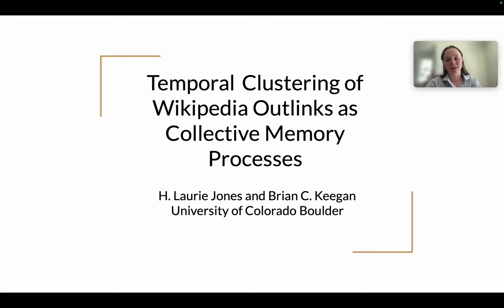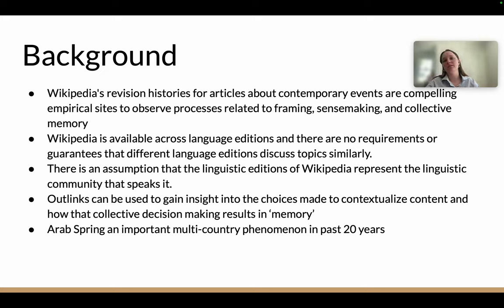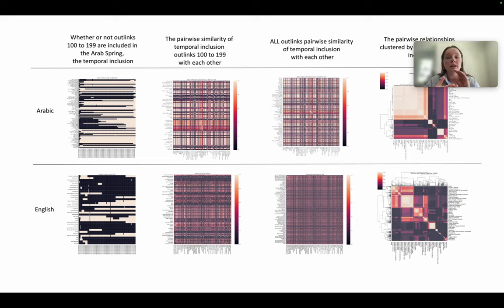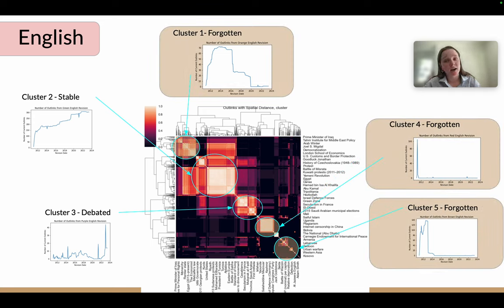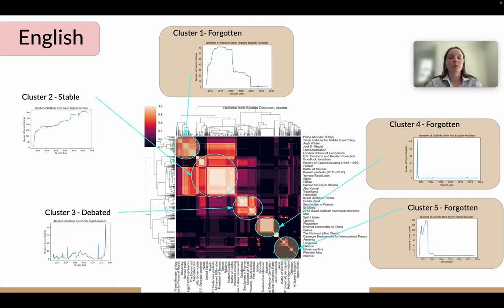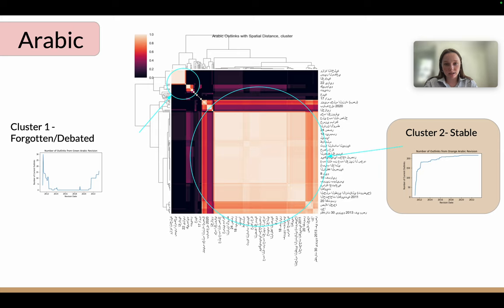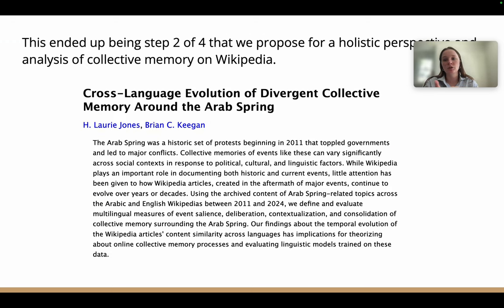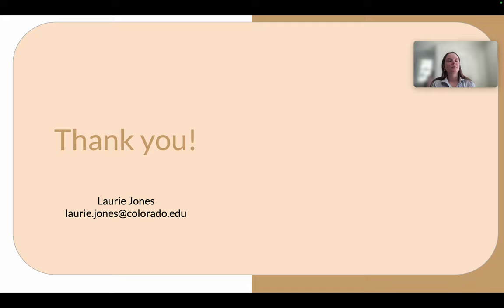Archives & Memory- Temporal Clustering of Wikipedia Outlinks as Collective Memory Processes